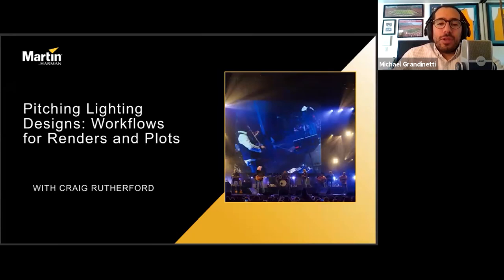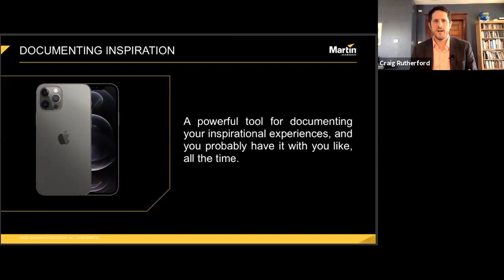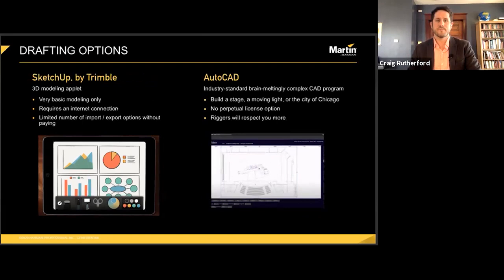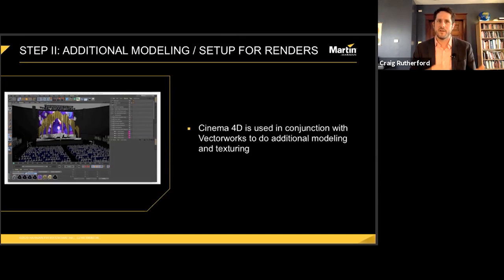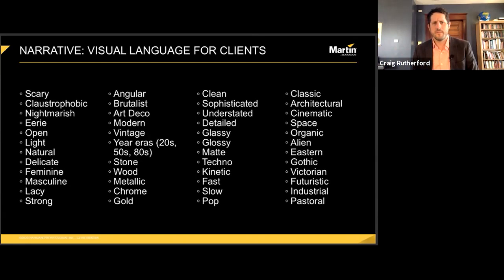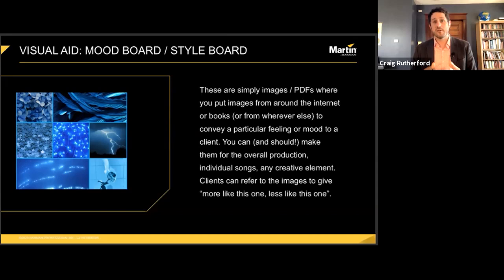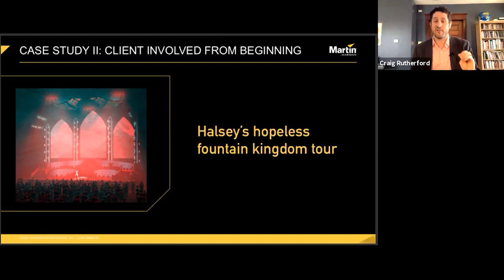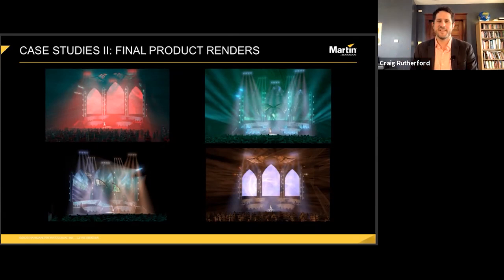Pitching Lighting Designs: Workflows for Renders and Plots with Craig Rutherford – Webinar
Having your lighting design creativity recognized is exhilarating, but what are the best tools and processes? In this webinar, expert lighting designer Craig Rutherford uses two case studies to describe practical workflow from page to renders for clients – with and without client input.